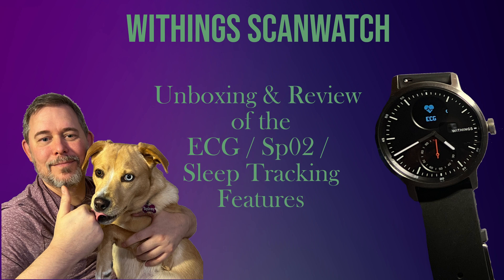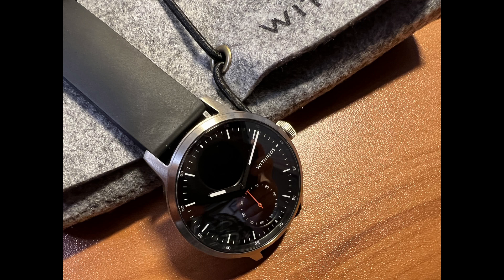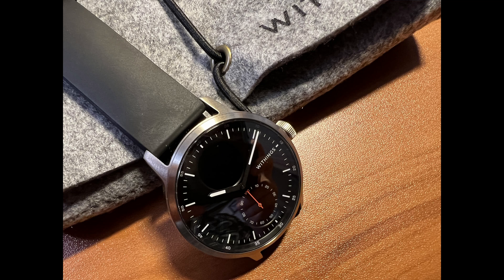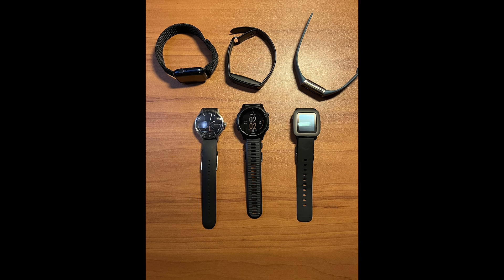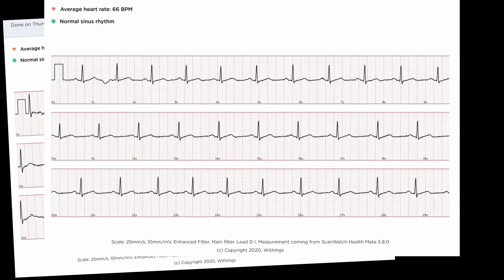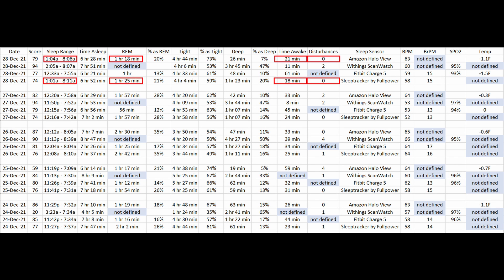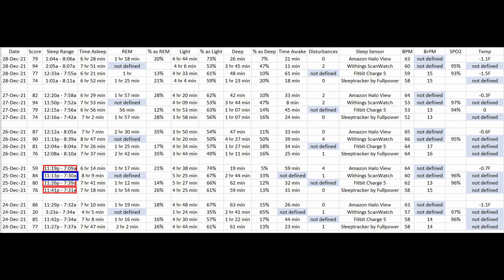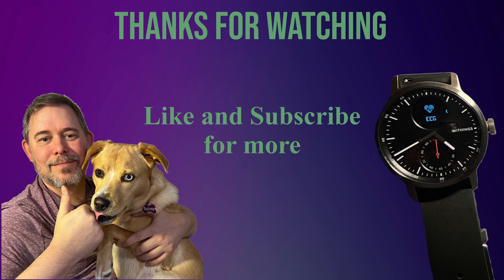Withings ScanWatch Unboxing and Review of Sleep ECG and Sp02 Data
Chapters:

0:00 - Start
0:30 - What is the ScanWatch?
1:09 - Specs
1:44 - Unboxing
2:48 - Display
4:46 - Battery Life
5:07 - Heart Rate Sensor
5:26 - ECG
6:27 - Sp02
6:58 - Sleep Data
9:51 - Conclusion

Early in 2020 during the annual CES, Withings showed off a new watch called the ScanWatch.  Withings packed in an impressive amount of features and sensors into it.  While they released it in 2020, the ScanWatch took until November of 2021 to hit the US market.  We’re going hands on with this amazing time piece with advanced technology onboard.

So what is the ScanWatch? It is a hybrid smartwatch with the traditional analog watch, while also offering a small digital display.  Withings claims the ScanWatch has a clinically validated electrocardiogram, or ECG, that will display results in 30 seconds.  The ScanWatch also has a clinically validated SpO2 sensor, otherwise known as blood oxygen.  We’re also presented with advanced sleep tracking, activity tracking (such as daily steps and workouts), heart rate and breathing disturbance tracking.  And with all of those powerful sensors you can get up to 30 days of battery life.

THANK YOU — I really hope you found this information useful.